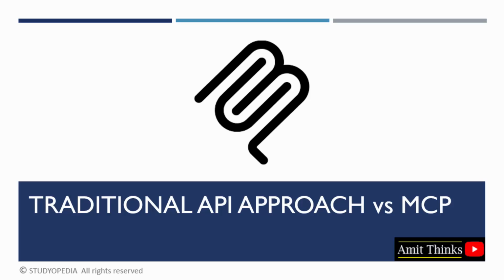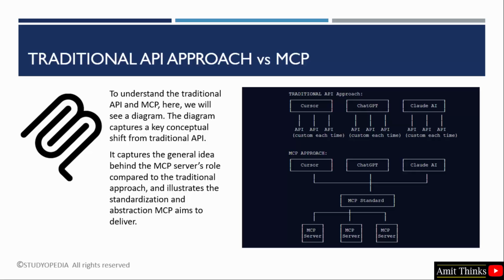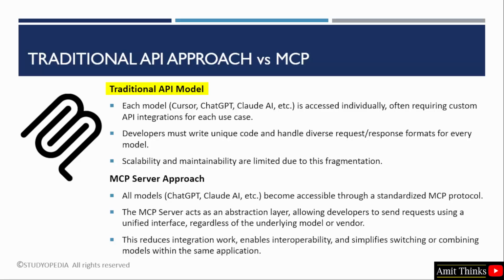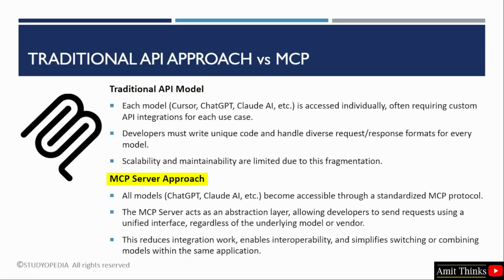Traditional API vs MCP | Differences with Examples | MCP Tutorial | 2026 | Amit Thinks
In this video, learn the differences between Traditional API and MCP with examples.